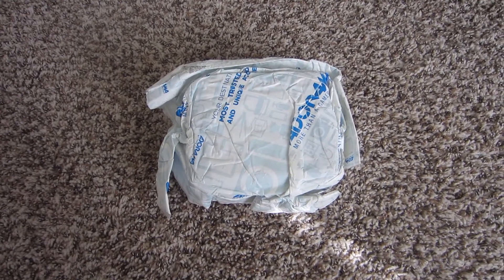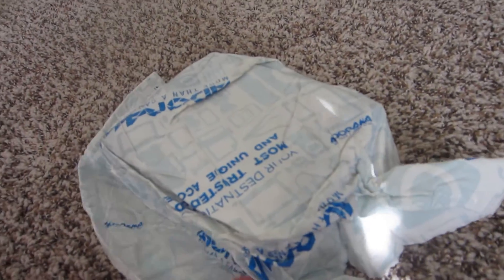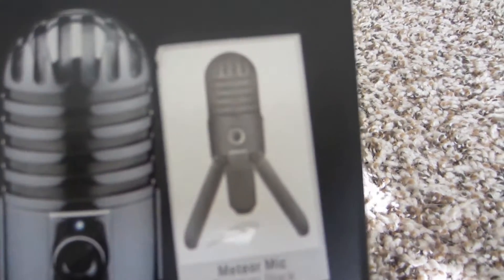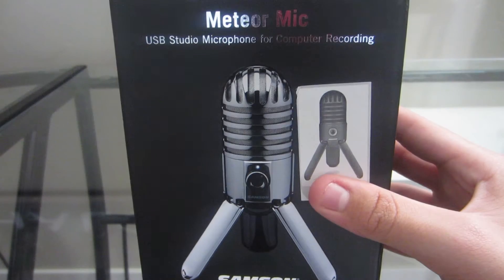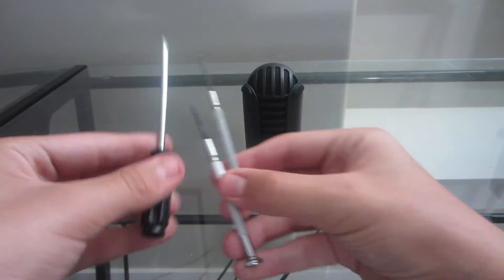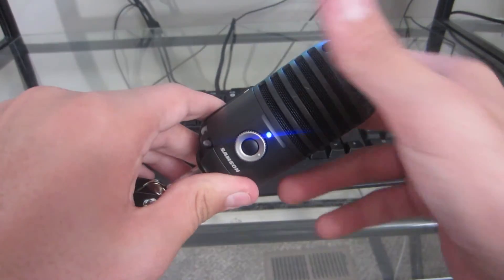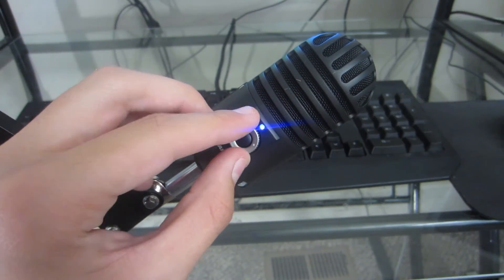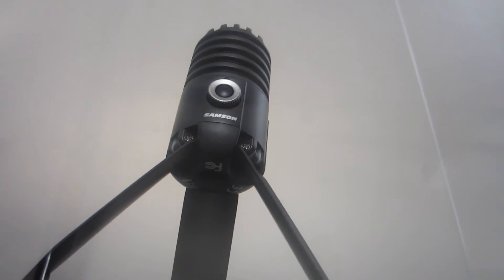Samson Meteor Microphone Review (Great Mic for new Youtubers?)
Don't just watch my video, I would also recommend watching some comparison videos including this microphone. I think the meteor is a great mic for any newer youtubers looking for a good mic under $100